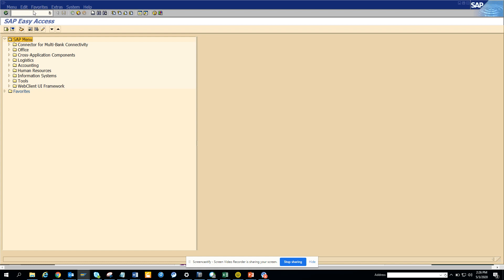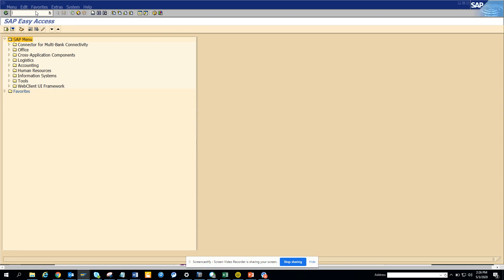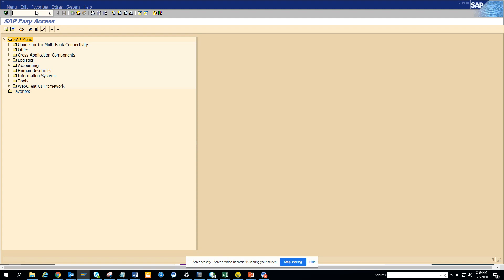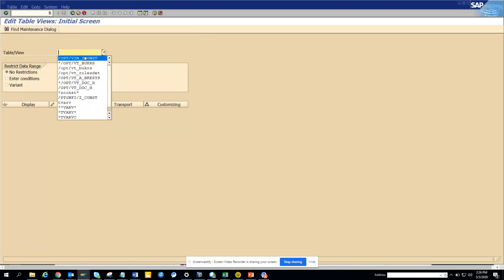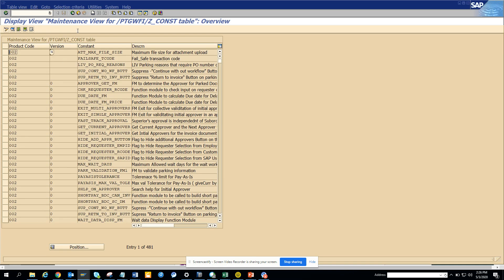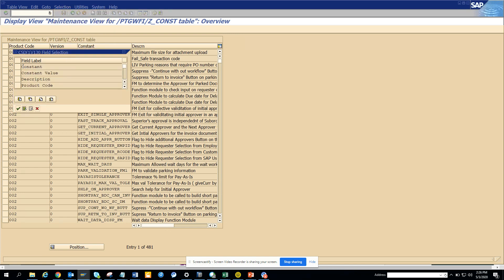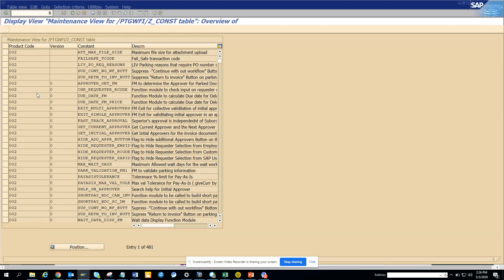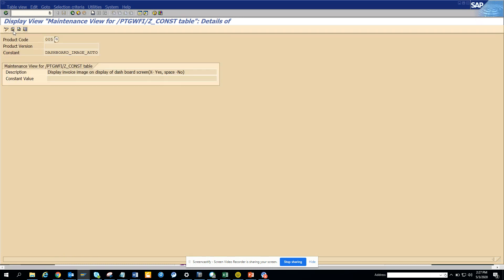SAP Vendor Invoice Management : SAP VIM Image display in VIM Screen controlled by following Paramet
Image display in VIM Screen controlled by following Parameter